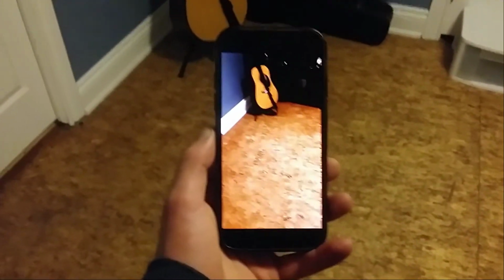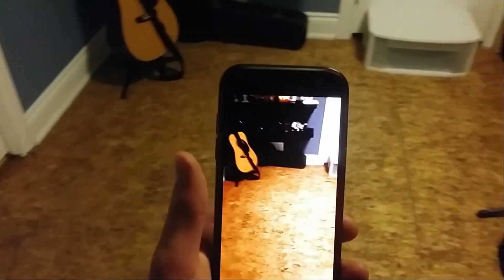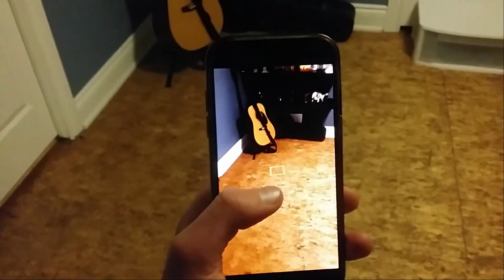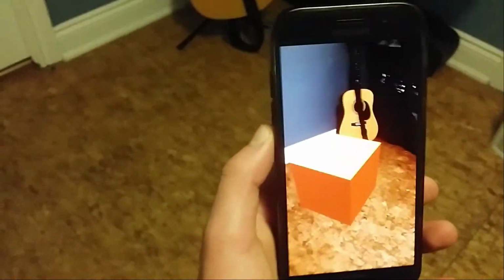🧊 Placing Virtual Cubes in Real Space (AR Devlog 1)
Heylo there! I don't have anything to put here except for those tutorial links!
If you have any feedback for the video, post it in the comments!